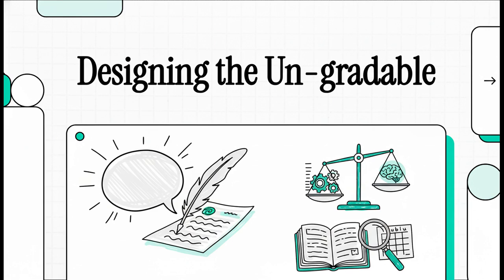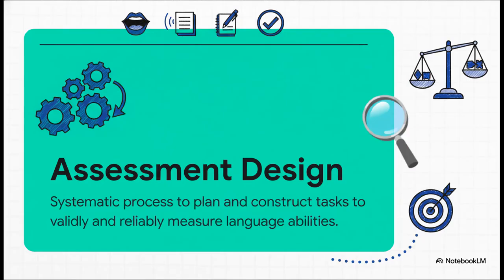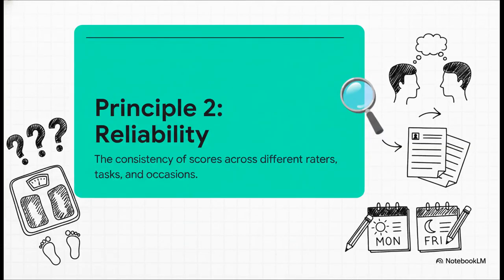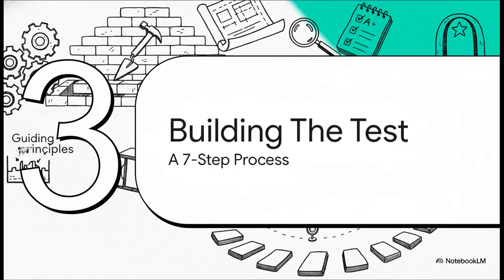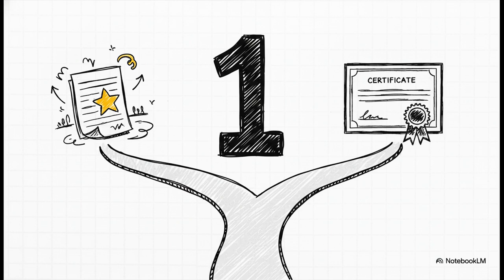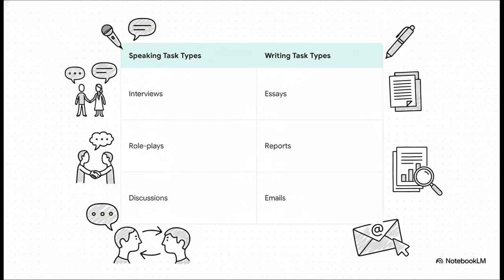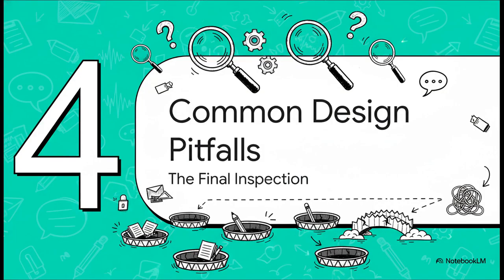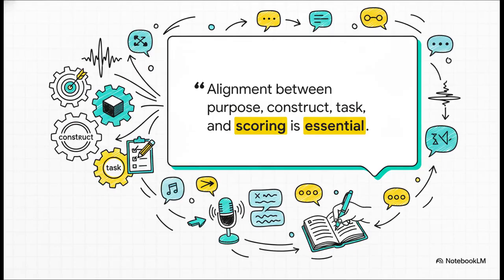Designing the Un gradable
ASSESSMENT DESIGN